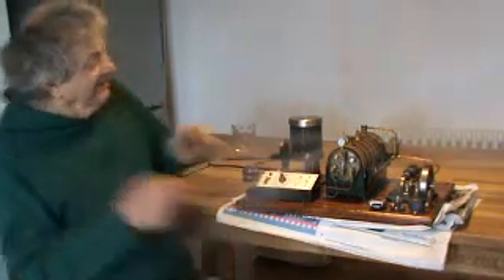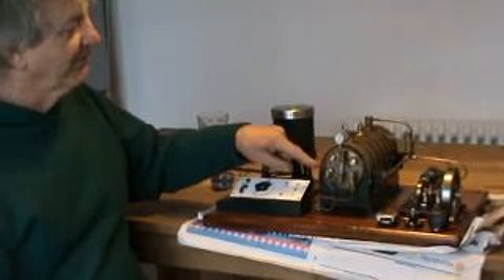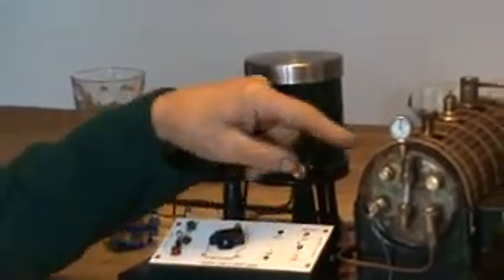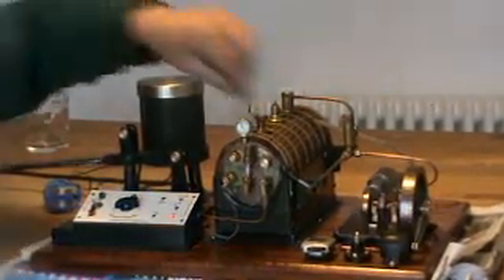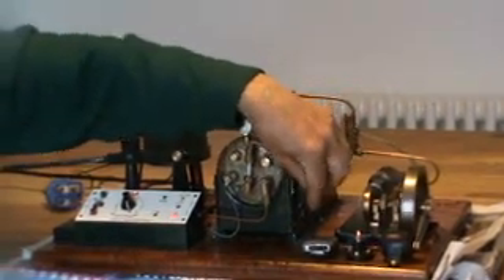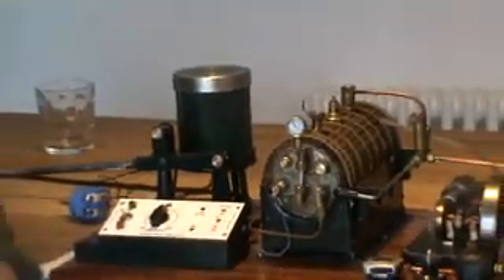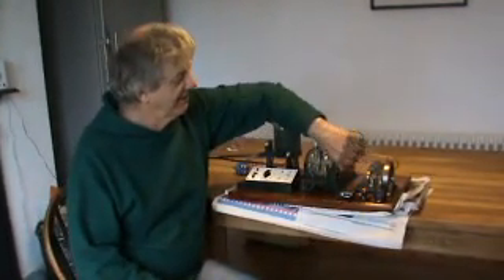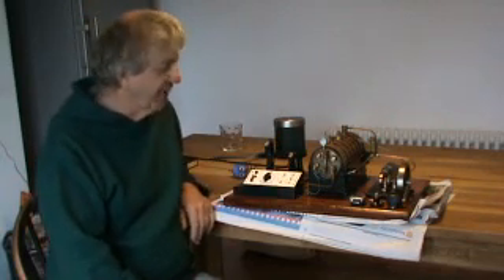steamguy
electrically heated steam engine